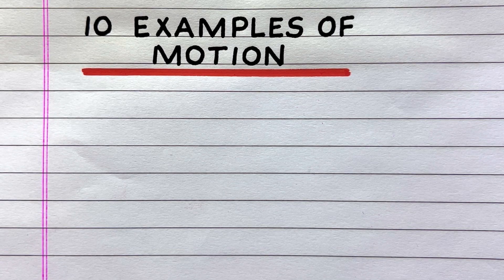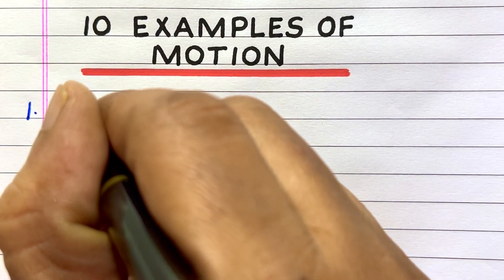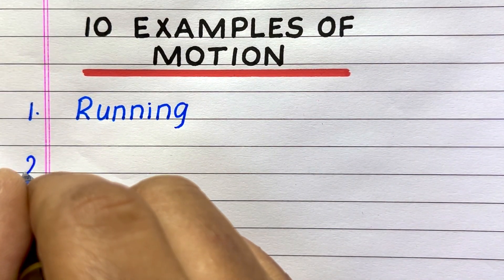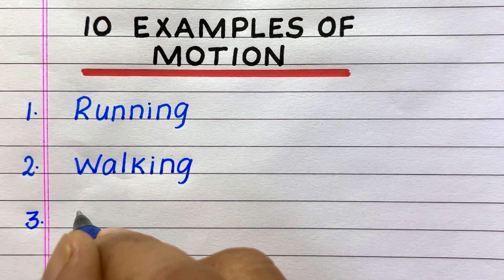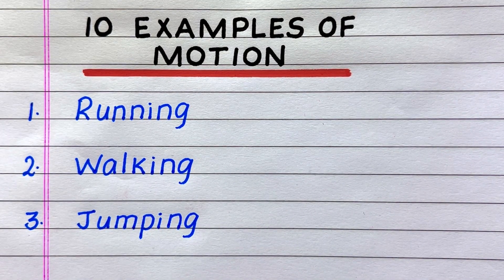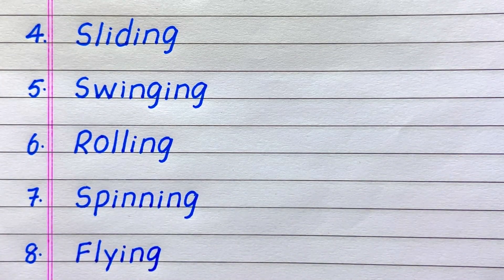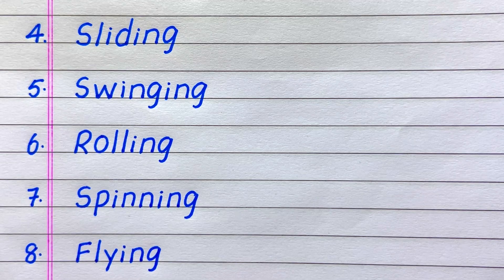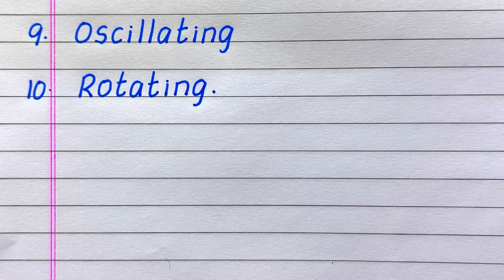Examples of Motion | 10 Examples of Motion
Looking for a video on examples of motion? Check out this video with 10 examples of motion in English, which explains the topic easily.

various motion
examples of motion